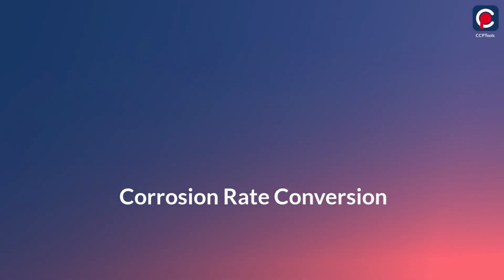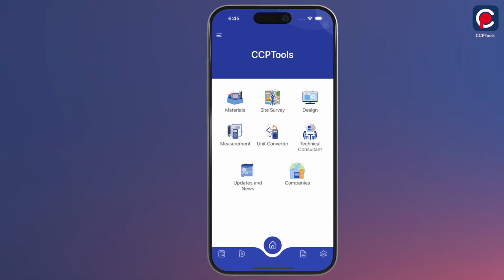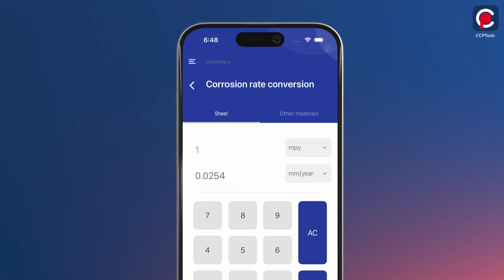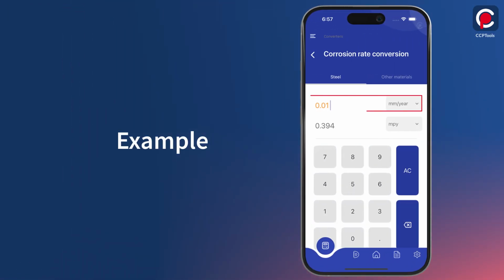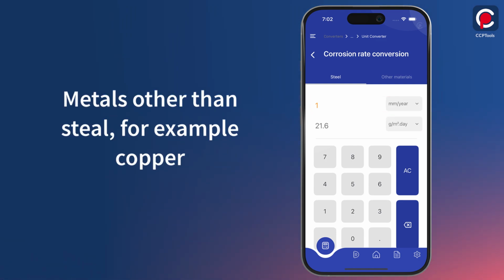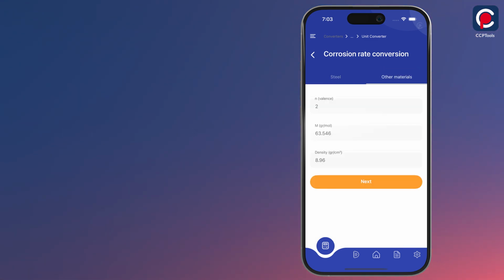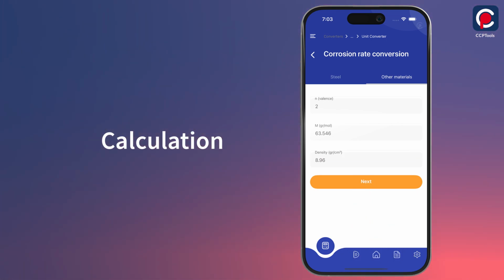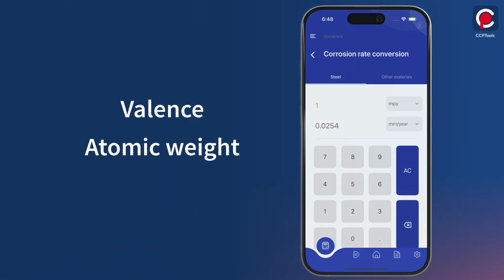Converting Corrosion Rates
This tutorial is designed specifically for corrosion and cathodic protection engineers and researchers. In this video, we demonstrate how to accurately convert corrosion rates for steel and other materials undergoing electrochemical corrosion using CCPTools. Whether you work in the field or conduct research, this video will provide valuable insights. The units of the current corrosion rate are mm/year, mpy, mA/cm² and g/m².day.

Key Topics Covered:
• Understanding corrosion rate measurements
• Conversion techniques for different materials
• Some examples and calculations